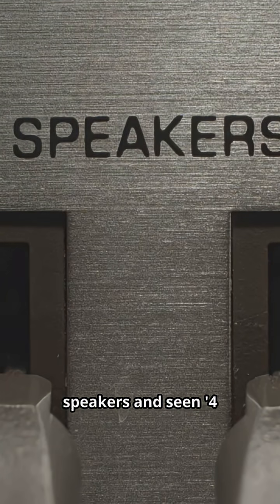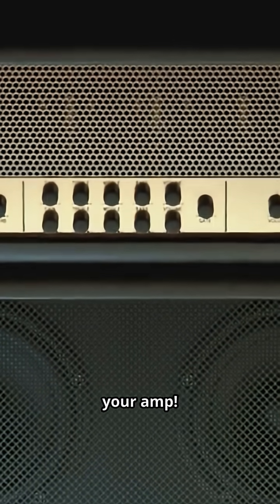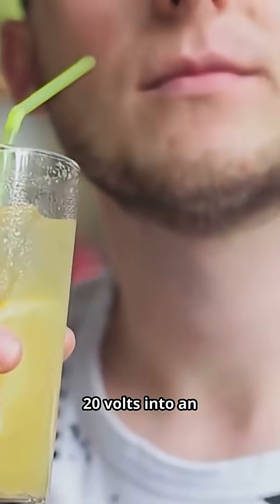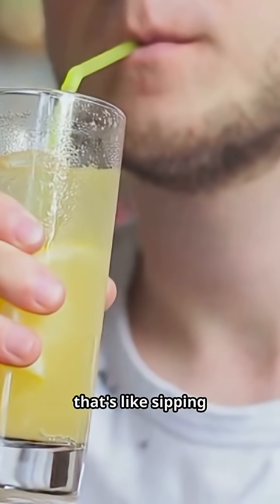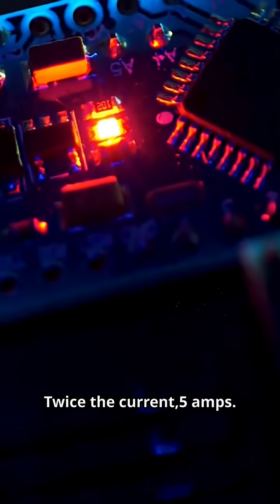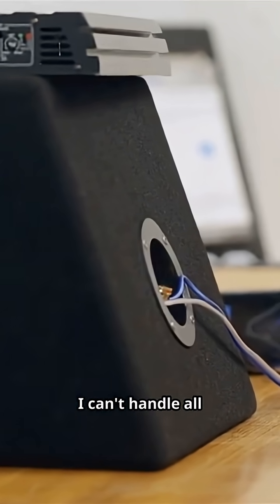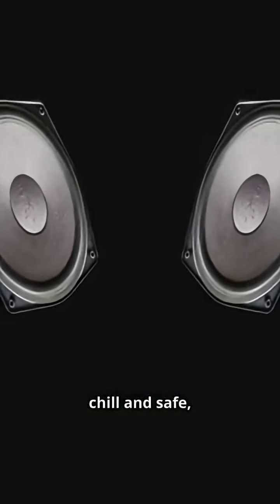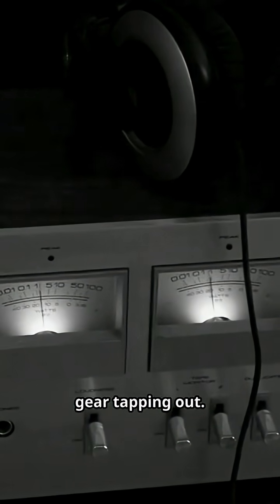4 Ohm vs 8 Ohm Speakers – The Ohm’s Law Secret!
"Ever wonder why your speakers say 4 ohms, 6 ohms, or 8 ohms? It’s all about Ohm’s Law—Voltage = Current × Resistance. In this video, I’ll break it down in a simple (and funny) way so you understand how speaker impedance works, why it matters, and how to avoid blowing your amp.

👉 Learn the difference between 4 ohm and 8 ohm speakers
👉 Find out how impedance affects loudness and power
👉 Keep your amp safe while getting the best sound

Whether you’re into home audio, car speakers, or just setting up your sound system, this quick guide will make Ohm’s Law easy to understand."